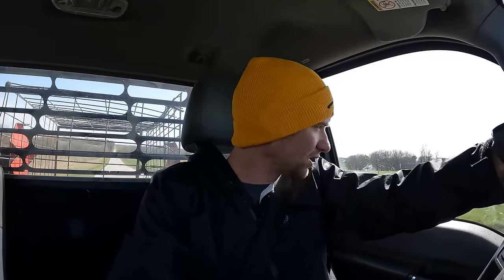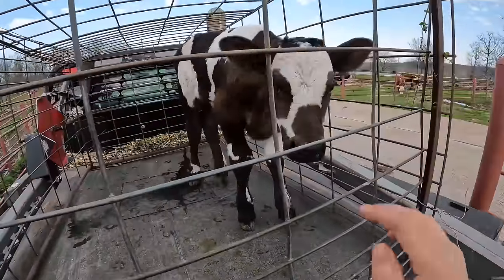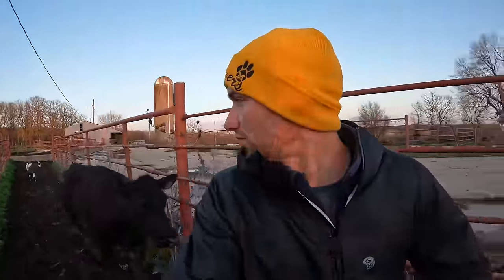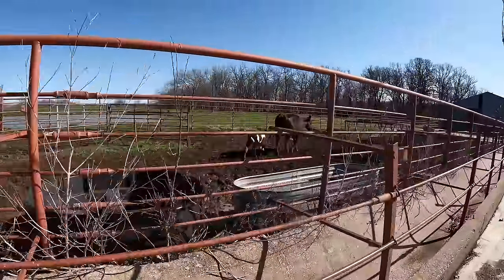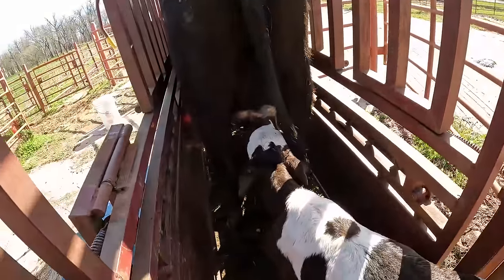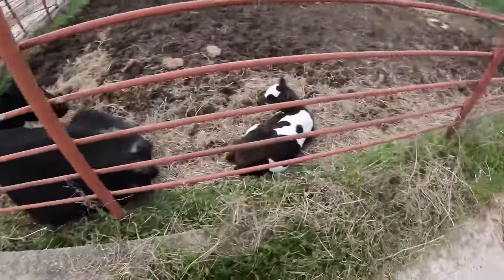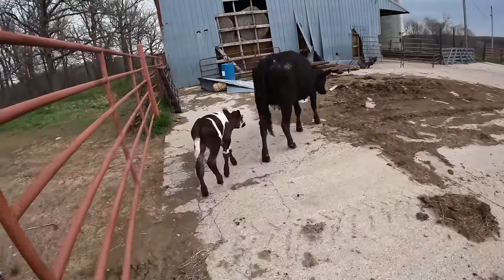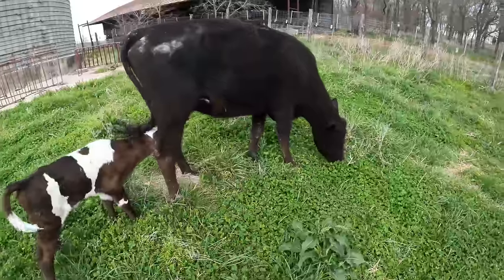Cow Adopted a New Calf!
My Gear:
New Wide Angle Lens